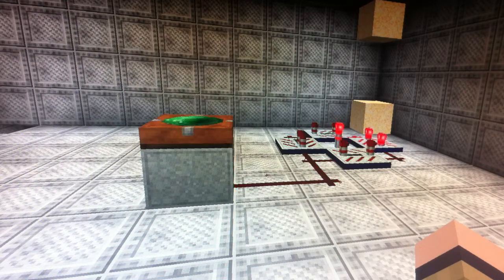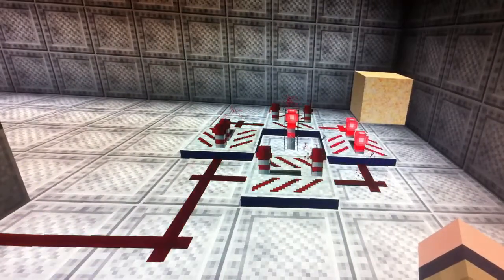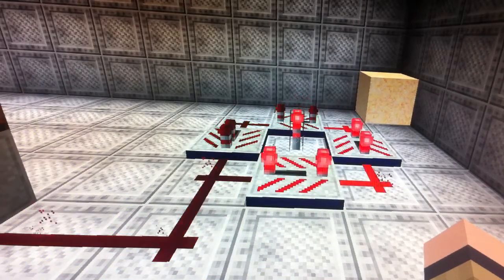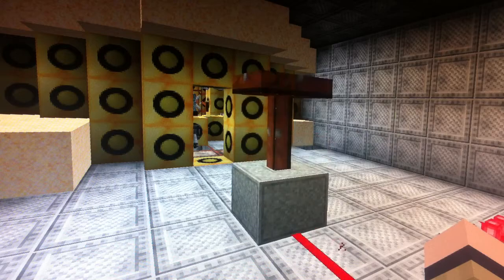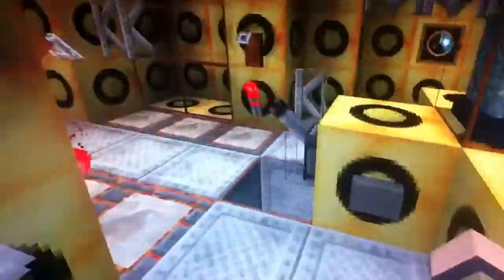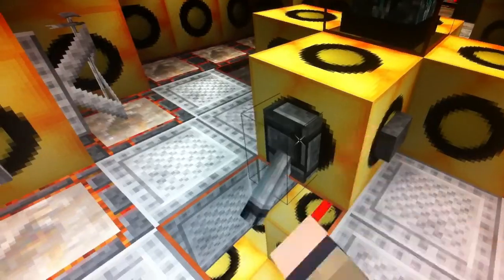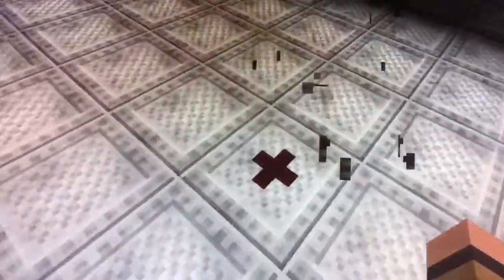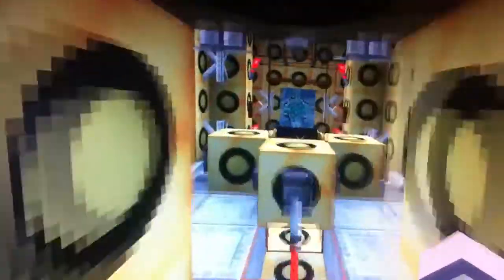Tardis console piston redstone tutorial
Redstone loops or how to make the console on the Tardis move up and down